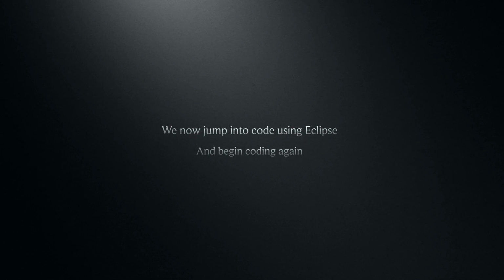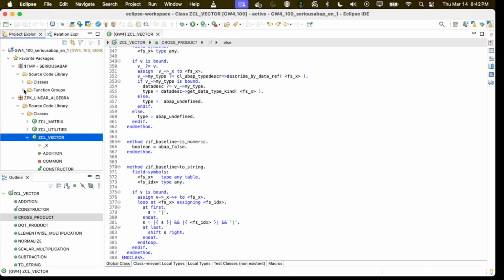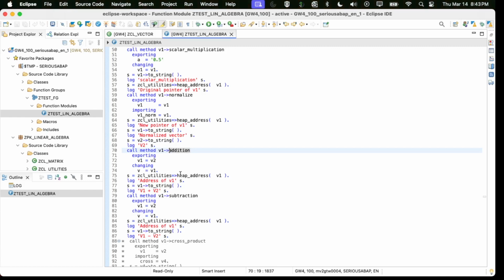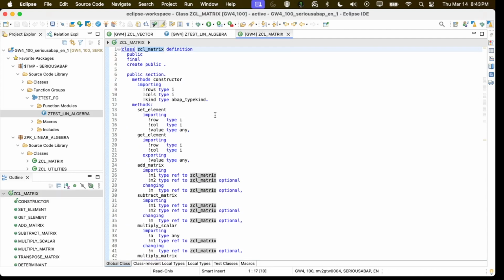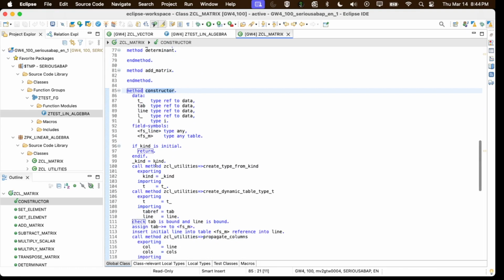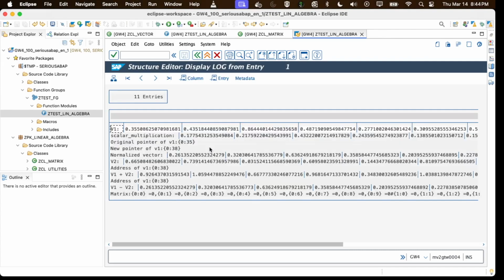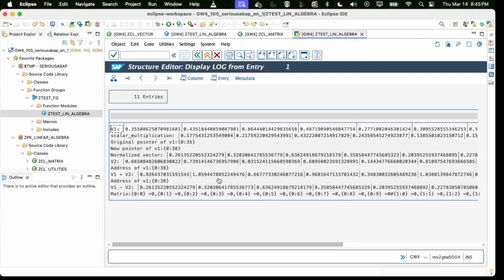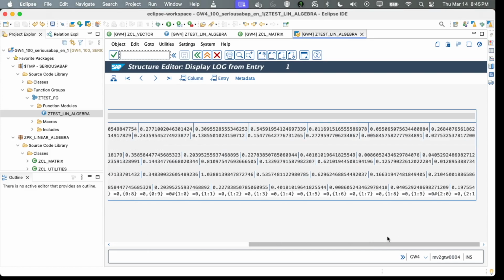Teaser: This is the series of videos on programming in ABAP for data scientists.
In this series, we address all the mathematics needed for a data scientists to be able to execute AI and ML code in ABAP.

and gain access to the alpha, beta programs as well as production ready versions